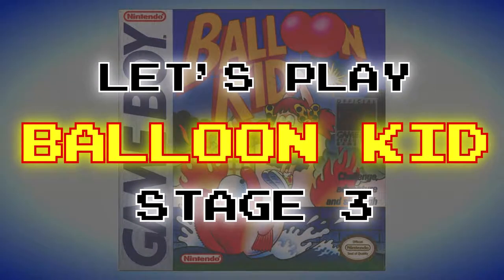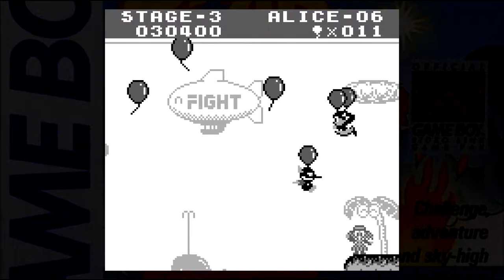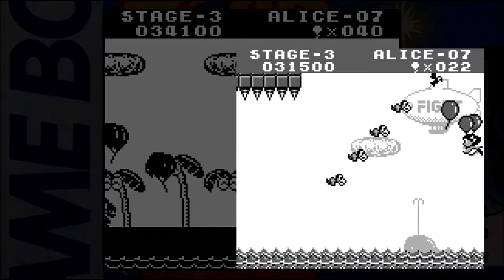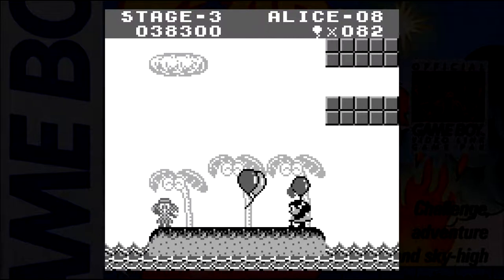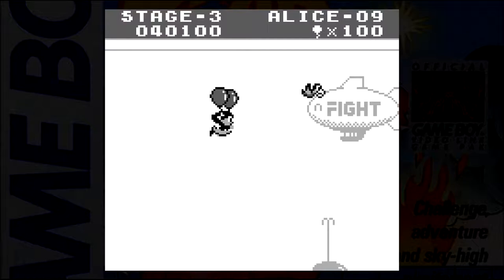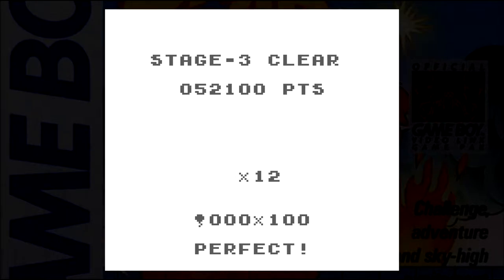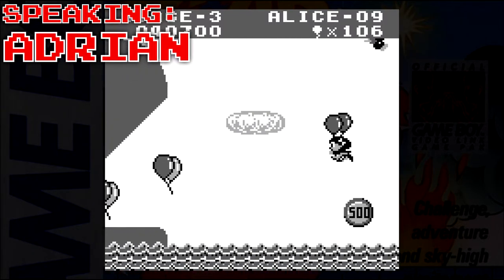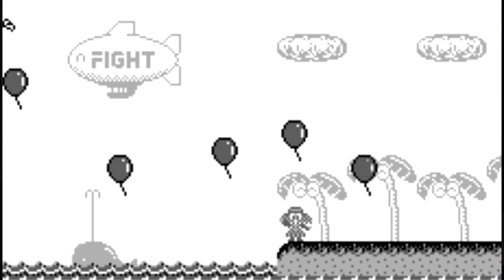Let's Play Balloon Kid - Stage 3